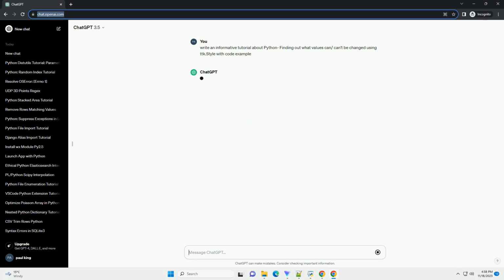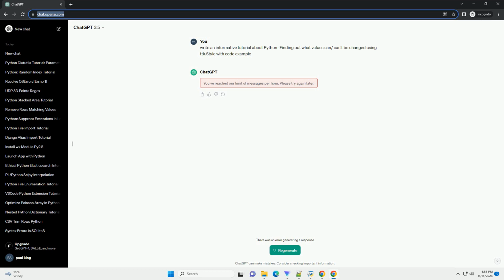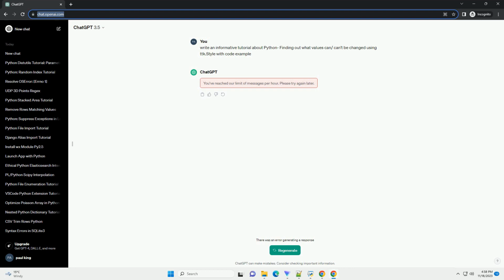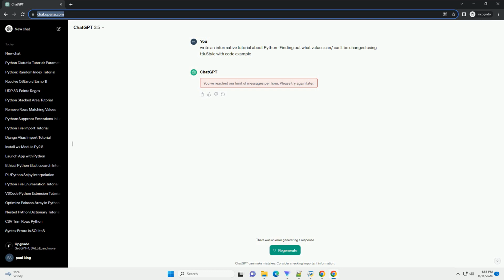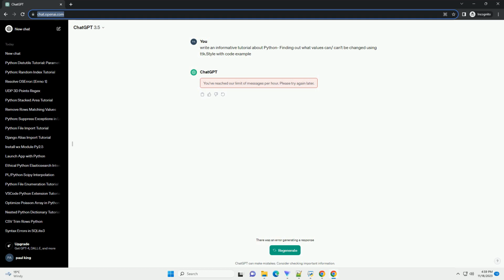Python Finding out what values can can t be changed using ttk Style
Certainly! Let's dive into the world of ttk.Style in Python, exploring what values can and cannot be changed. The ttk module in Python provides themed widget styling, allowing you to customize the appearance of your Tkinter GUI components.
ttk.Style is a powerful tool in Tkinter that lets you control the visual aspects of your GUI components. It is especially useful when you want to create a cohesive and aesthetically pleasing user interface.
Before we begin, make sure you have Tkinter installed. If not, you can install it using:
Let's start by importing the necessary modules and creating a basic Tkinter window:
Next, we create a ttk.Style object:
To find out what values can be changed, you need to know the elements associated with a particular widget. You can get a list of available elements for a style using:
This will give you a list of elements you can manipulate for various widgets.
Now, let's change a value for a specific element. For example, let's change the background color of a button:
In this case, "TButton" is the element associated with the Tkinter Button widget.
Not all values can be changed for every element. For example, attempting to change the font for a button might not have any effect. It's crucial to experiment and check documentation to identify which properties are applicable to each element.
Here's a complete example that changes the background color of a button:
Run this script, and you should see a button with a blue background.
ttk.Style in Tkinter is a versatile tool for customizing the look and feel of your GUI components. Experiment with different elements and properties to create a visually appealing user interface. Check the Tkinter documentation for a comprehensive list of elements and their associated properties.
Happy coding!
ChatGPT